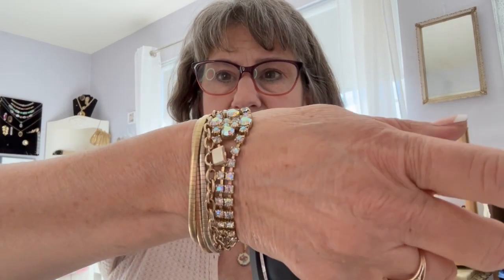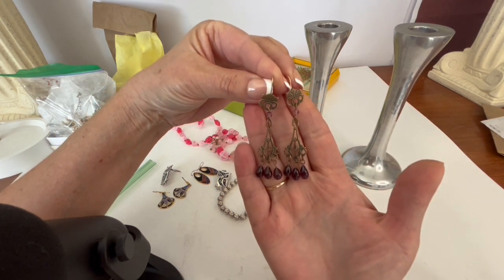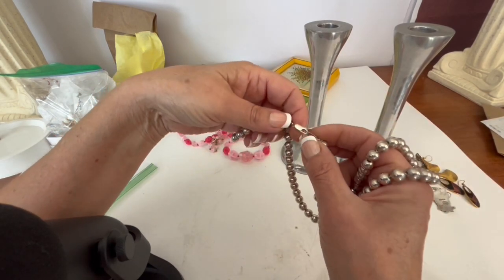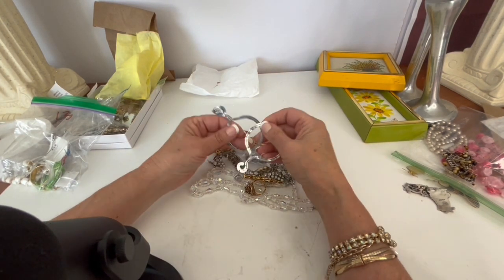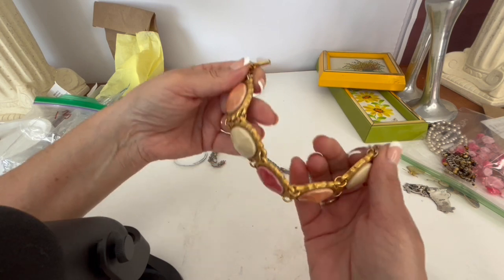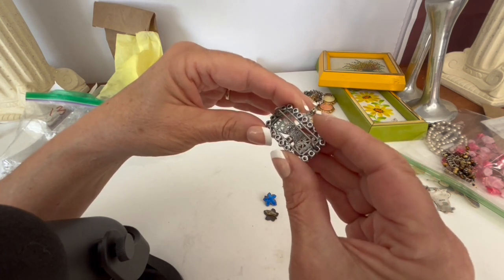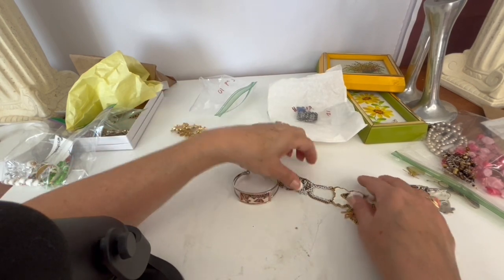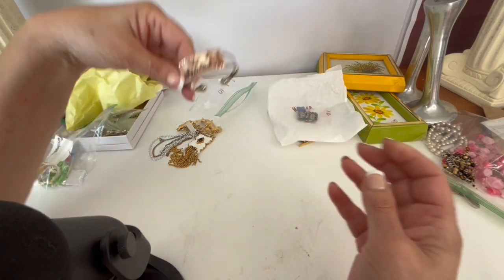Vintage Costume Jewelry and MORE for Resale!!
Some recent finds while out and about!  Come take a look!